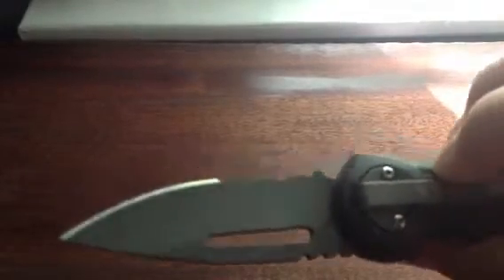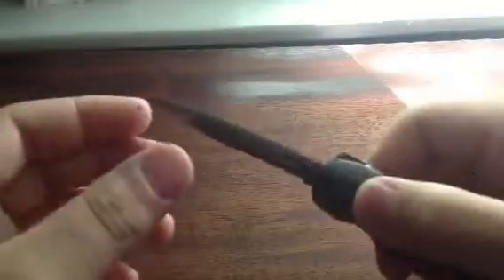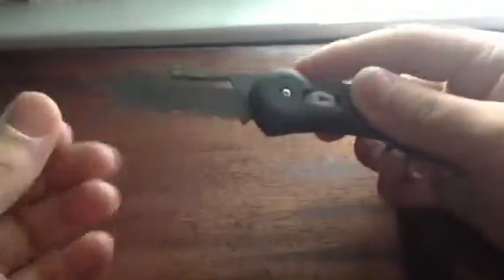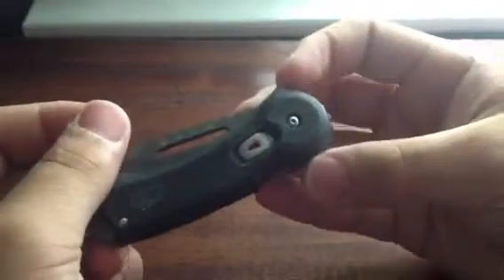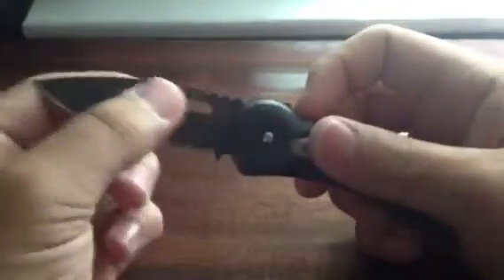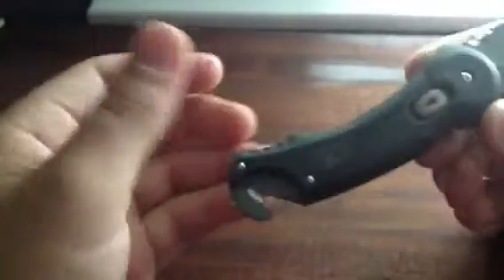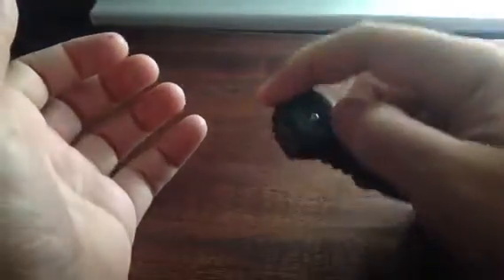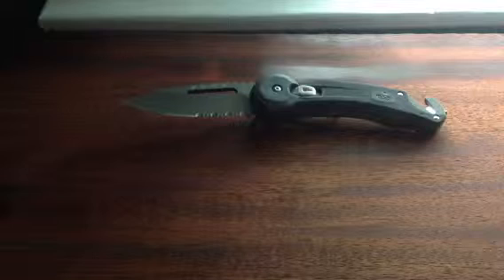Knife Review:Buck 753 Rescue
Pretty good knife for 35$